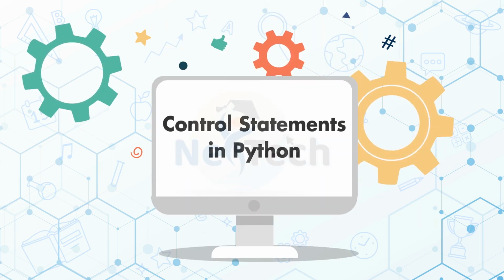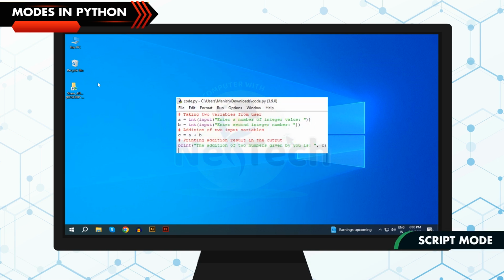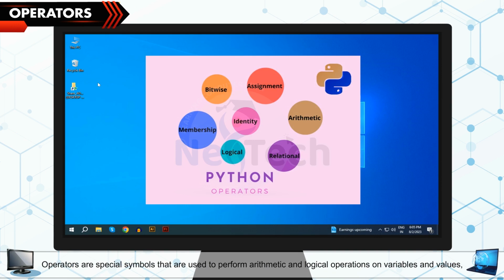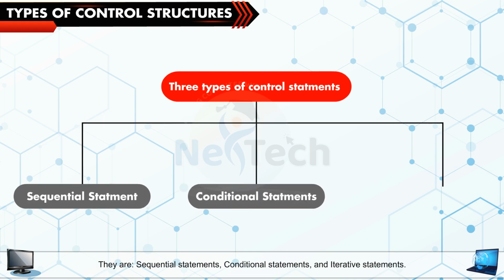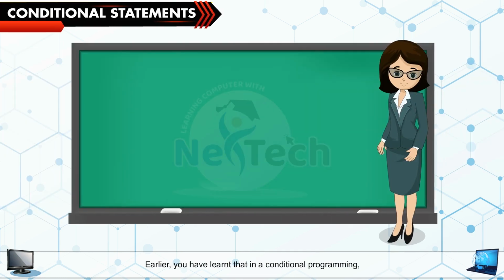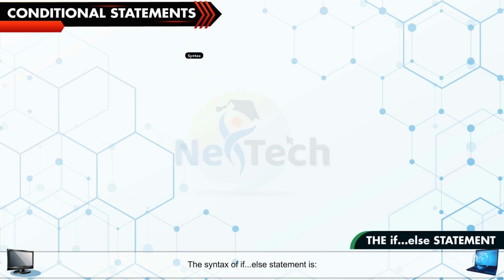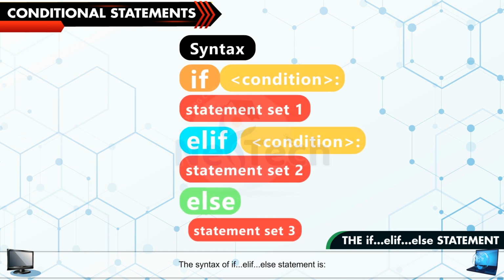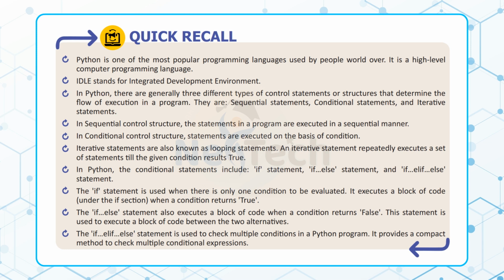Control Statements In Python